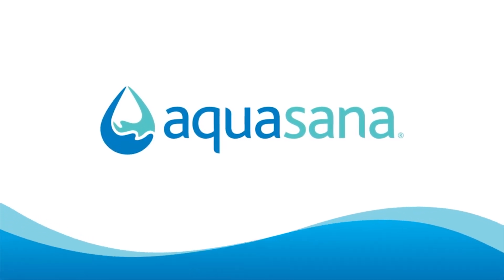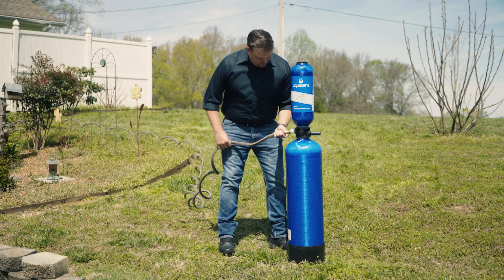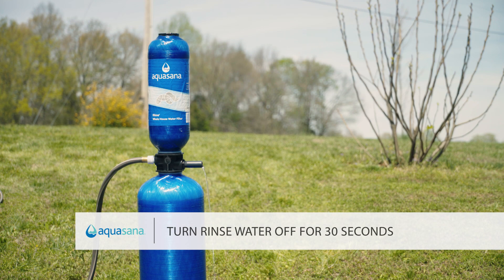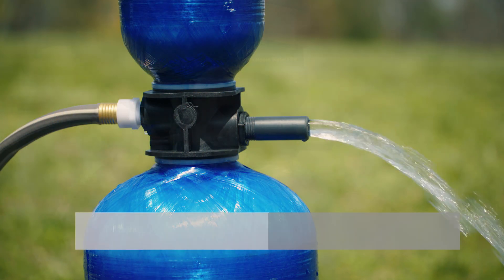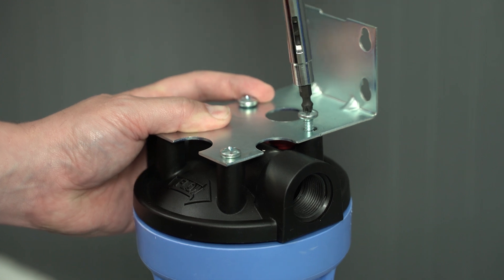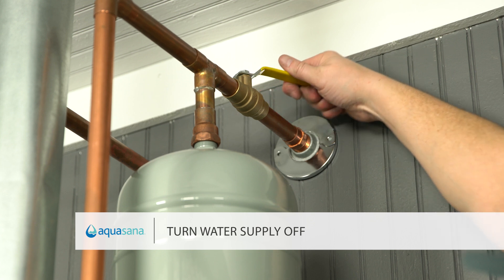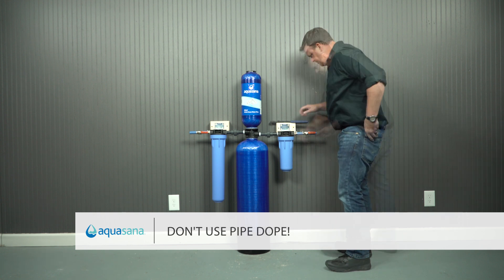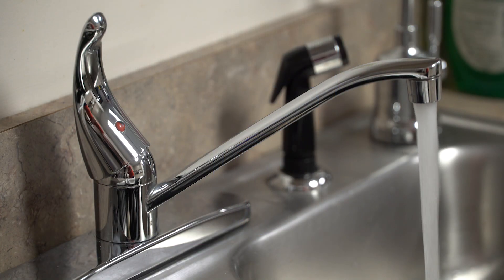How to Install an Aquasana Whole House Water Filtration System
Instructional video for installation of Aquasana whole house systems.